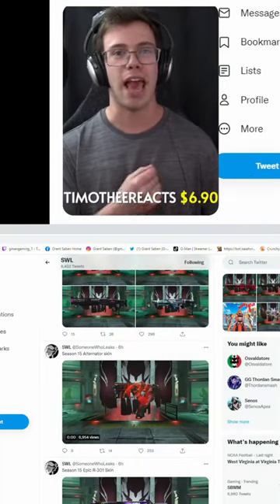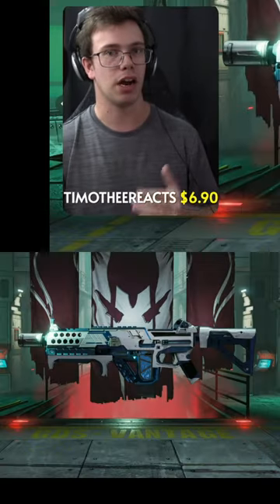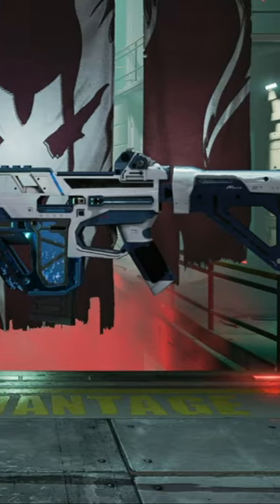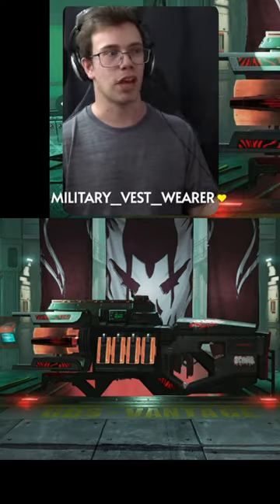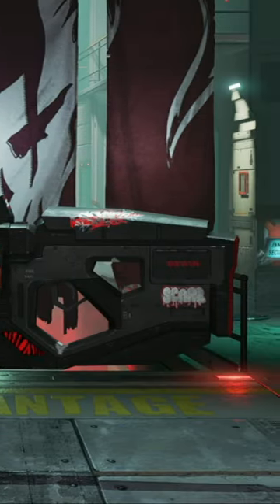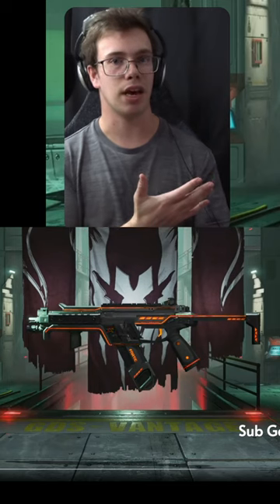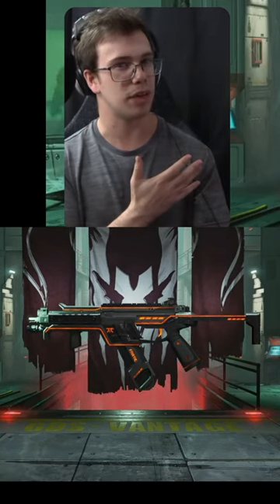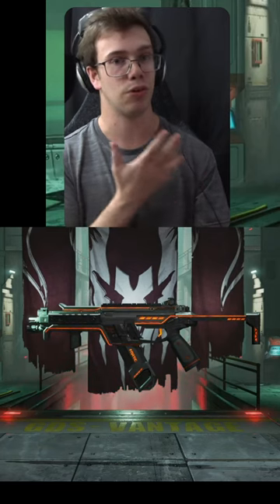Rating ALL ALGS Team Skins in Apex Legends